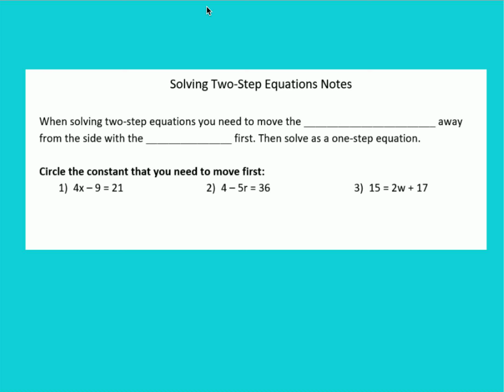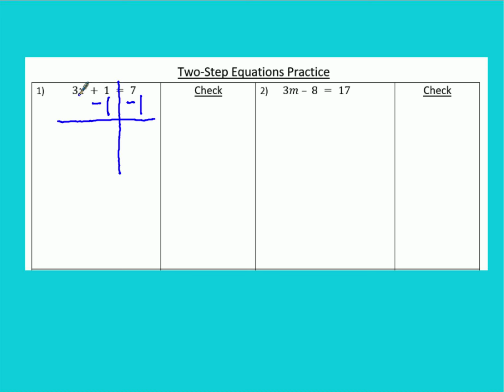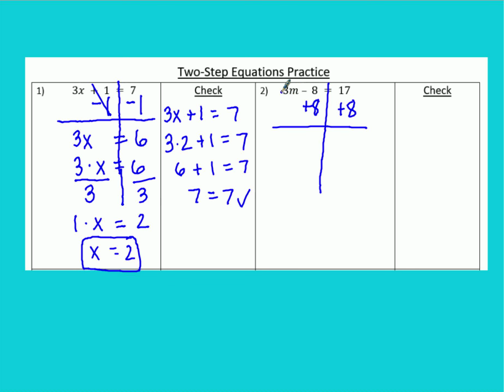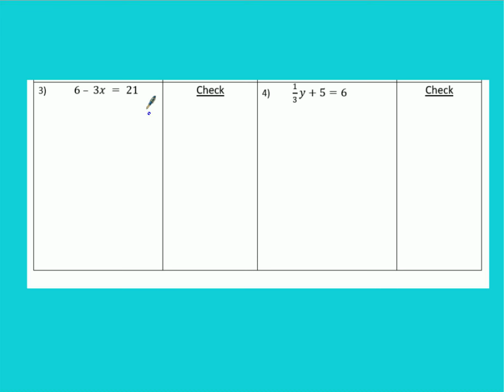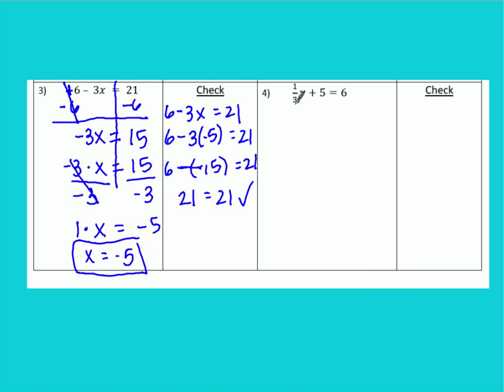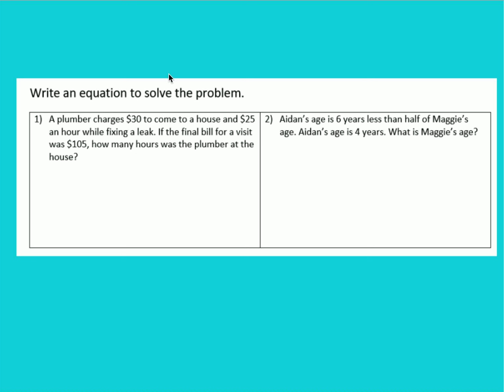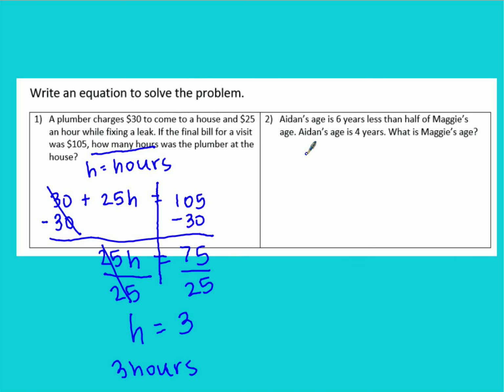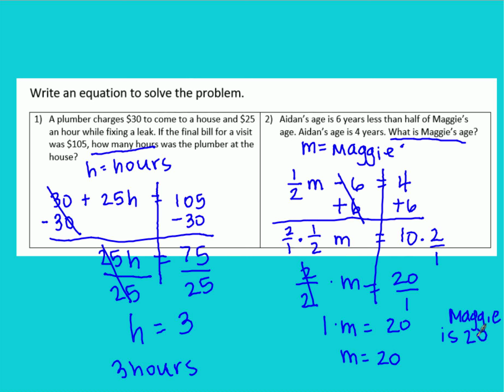Solving Two-Step Equations